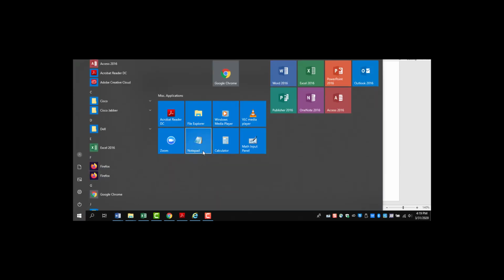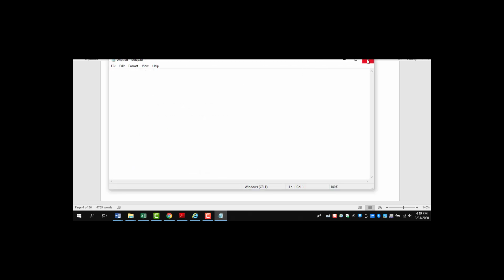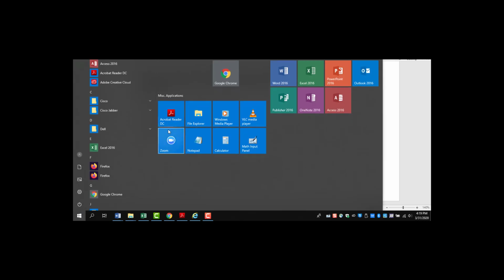123 chapter 4.1B